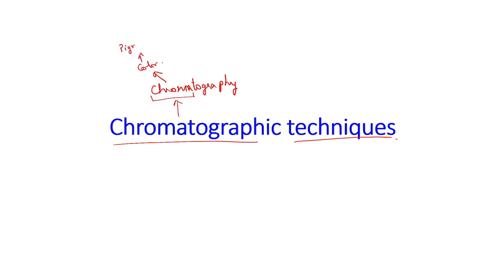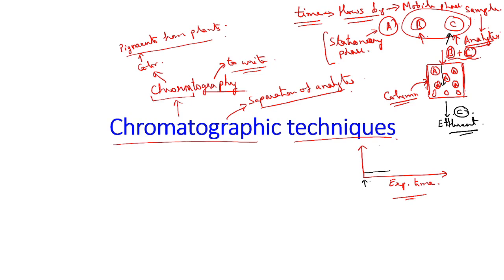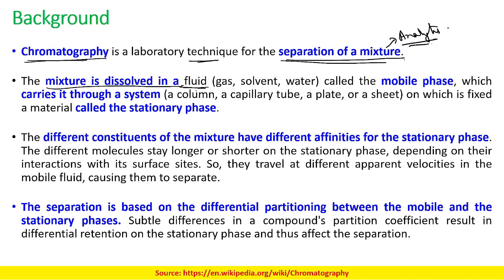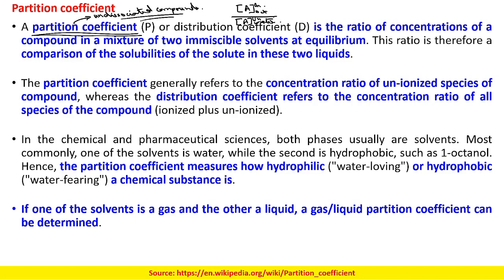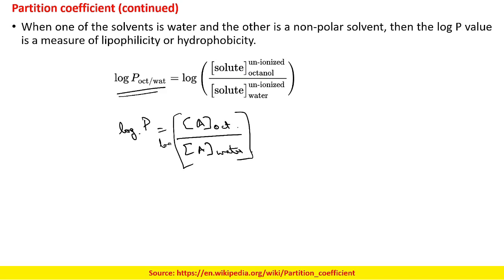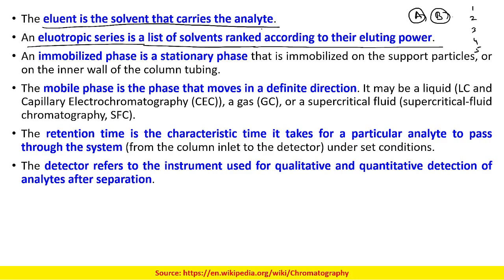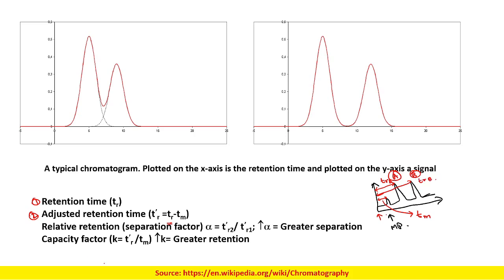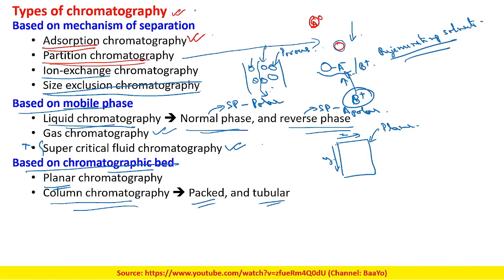Lecture 27: Chromatographic Techniques (Part-I)